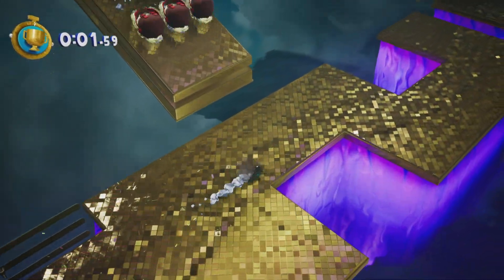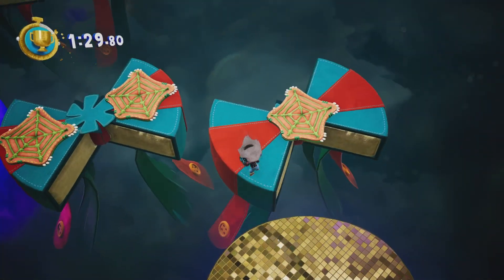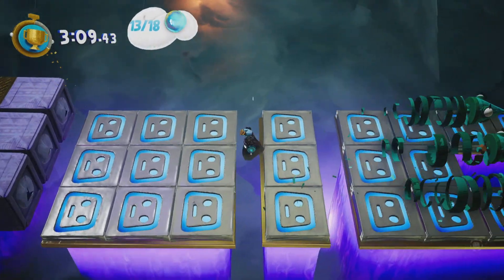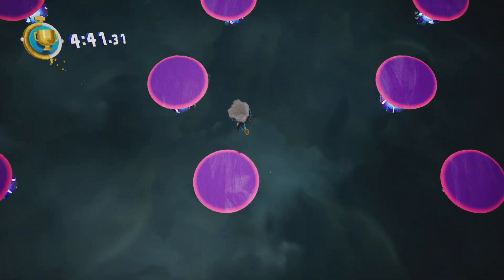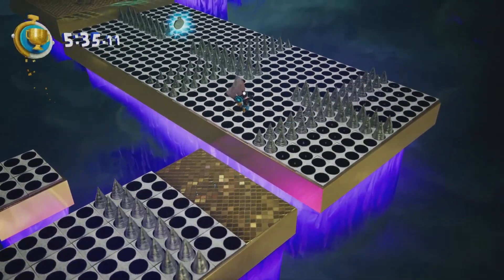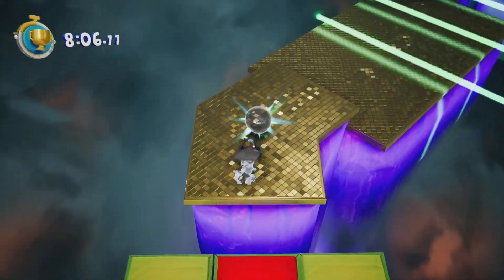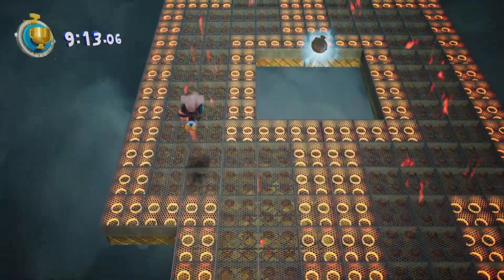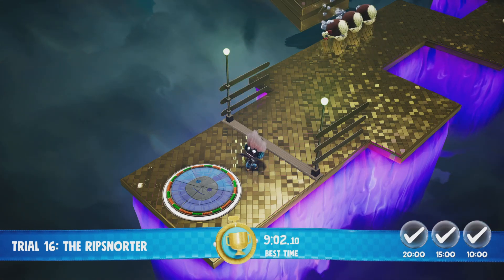This Is The Most Sadistic Trophy Ever | The Ripsnorter | Platinum Trophy | Sackboy: A Big Adventure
String It Together (Gold) - Get a Gold on the Knitted Knight's ultimate trial.
Big Adventurer (Platinum) - Even Scarlet didn't get all the trophies, you're truly a Knitted Knight of legend.

Trial 16: The Ripsnorter

The dastardly Vex (a near-mythical being born of chaos and fear, no less) kidnaps Sackboy’s friends and forces them to build his Topsy Turver.

This most deadly diabolical device will transform Craftworld from a fantastical land of pure imagination and innocent dreams… into a torrid, barren eyesore of nightmares. Ooh the fiend!

But legend tells of a prophecy from deep within the ancient order of the Knitted Knights, Craftworld’s legendary protectors. For only the brave, fearless, chivalrous and, yes, gallant can save the day in an almost too dramatic for words race against time stuffed with danger and peril. So much peril.

Set off alone or with your bravest friends on a whirlwind of capers across the snowiest mountains, the leafiest jungles, the wettest underwater realms and the, uh, spaciest of space colonies.

Take down Vex. Save the sack-folk. Save the day. It’s time to fulfill your destiny, Sackboy. From woolly wonderkid and hessian hero… rise our Knitted Knight.
Sackboy: A Big Adventure (2020)

As always let me know any suggestions or other games you would like to see me try to get the Platinum Trophy!